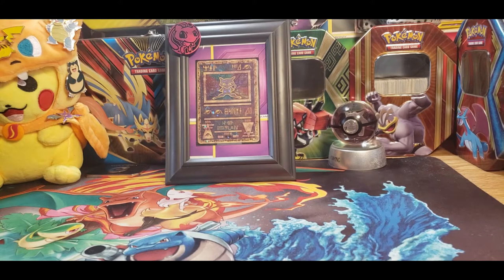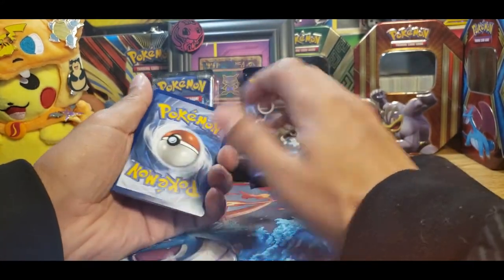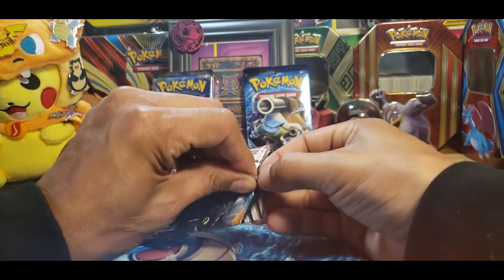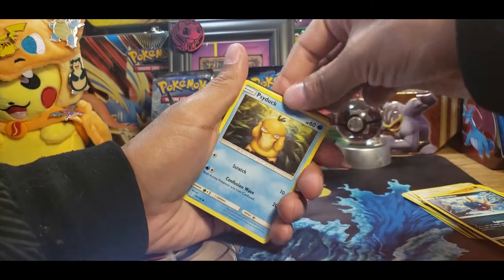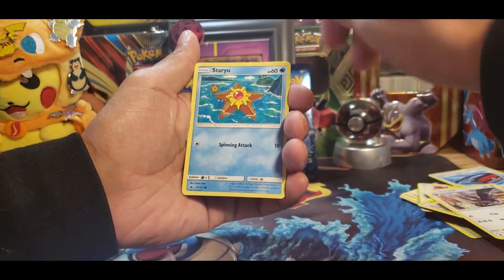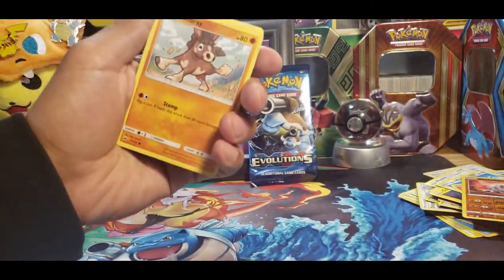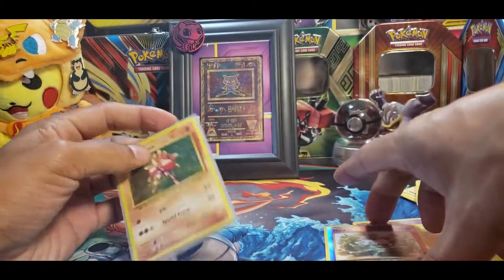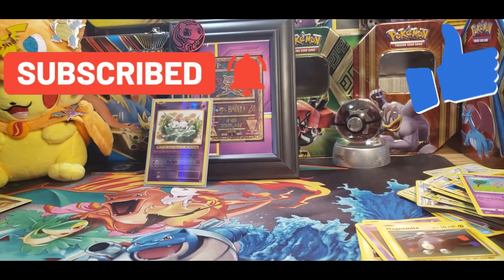Pokemon card opening- Cosmic Eclipse, Burning Shadows, Sword and Sheild and Evolutions!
Whats up my PokéDen-ights!?! We have here a smorgasbord of booster! These were in a Tin that I had already opened so I saved you the time of watching me open the same thing and opened it off camera! I hope you enjoy the content and dont forget to check out our Instagram page and Facebook page!